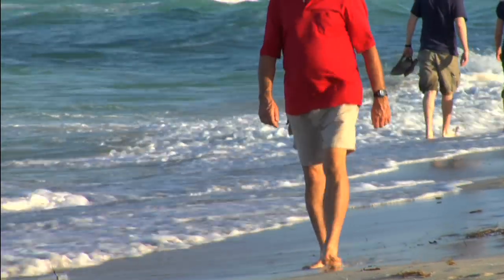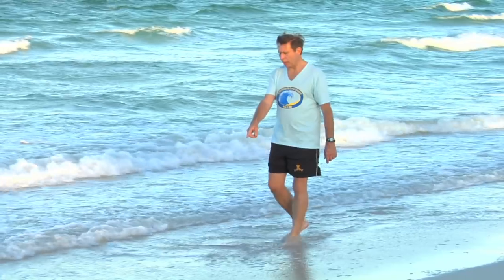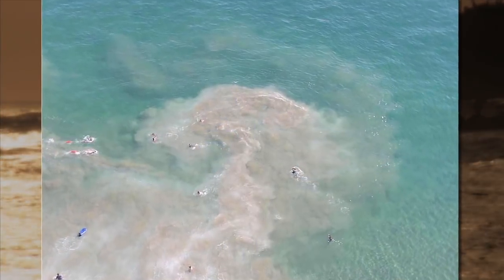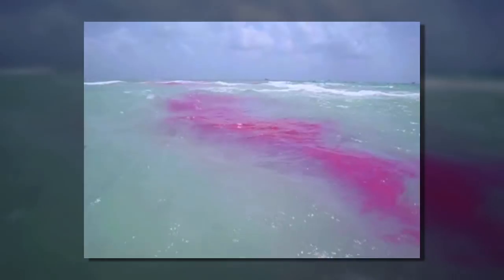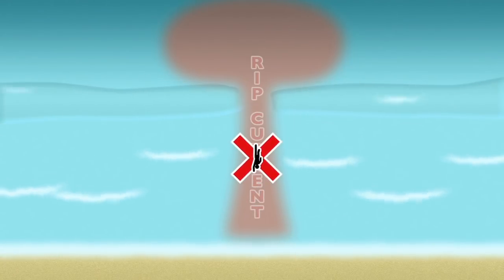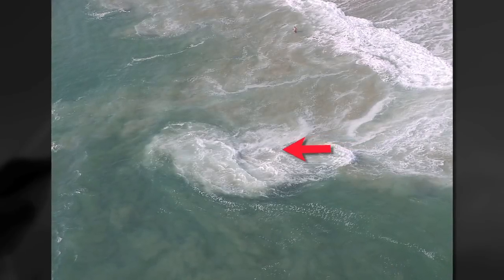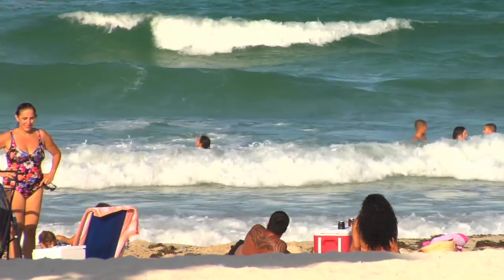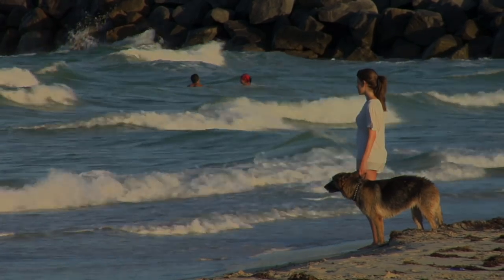Rip Currents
Professor Stephen Leatherman gives us great tips that could save our lives or a love one if caught on a rip current